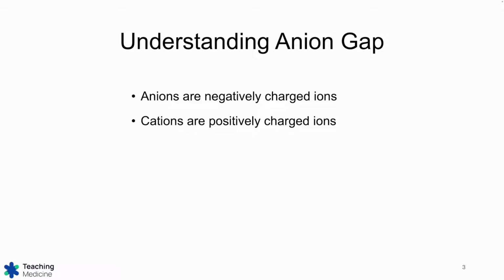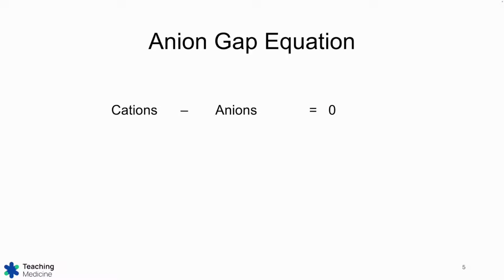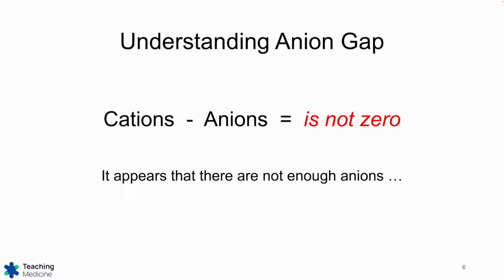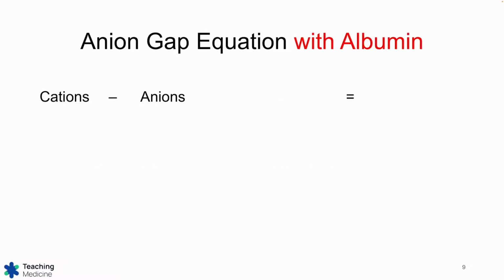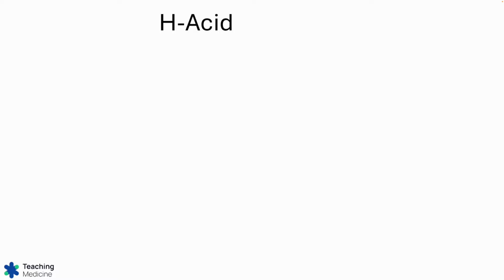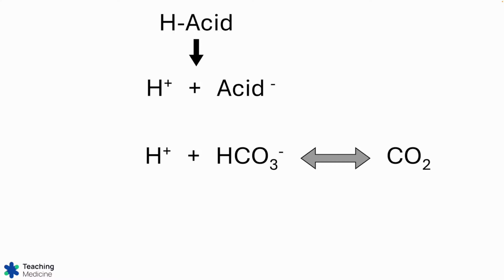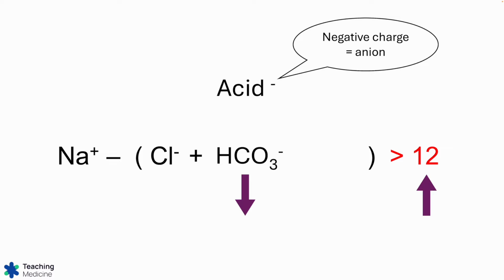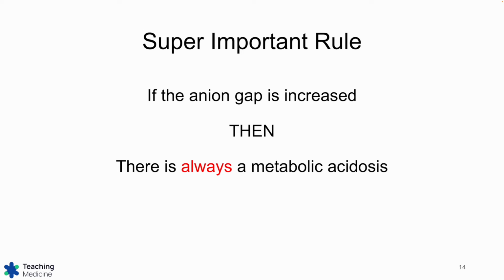ABGs Made Easy Step 11: Anion Gap Explained